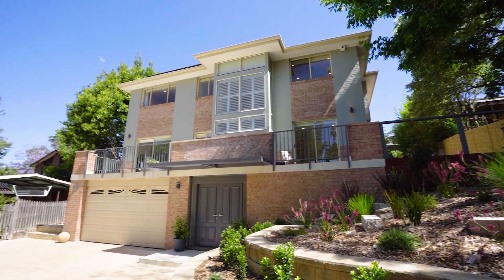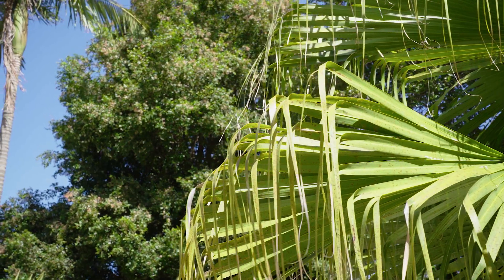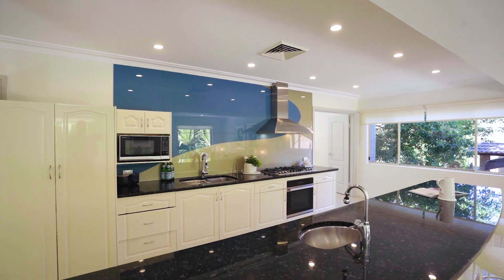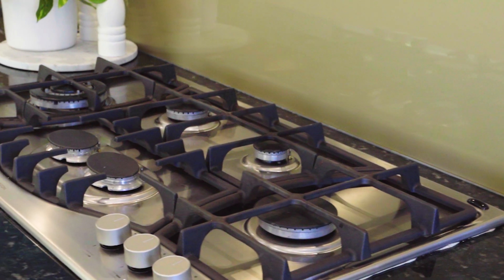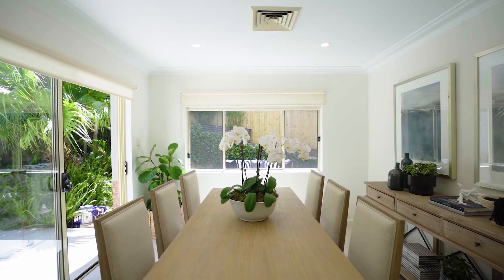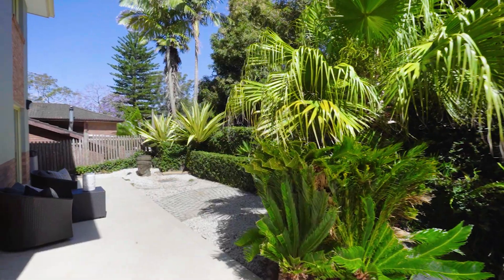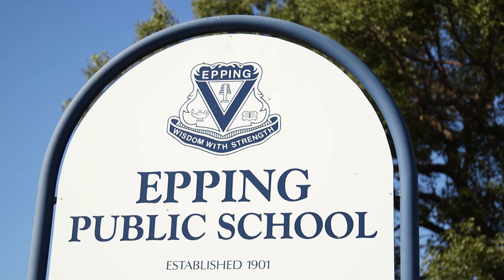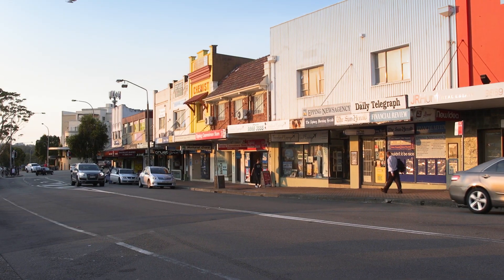Epping, 28A Somerset Street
28A Somerset Street Epping NSW

Marketed by:
(M) McGrath Epping
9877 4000